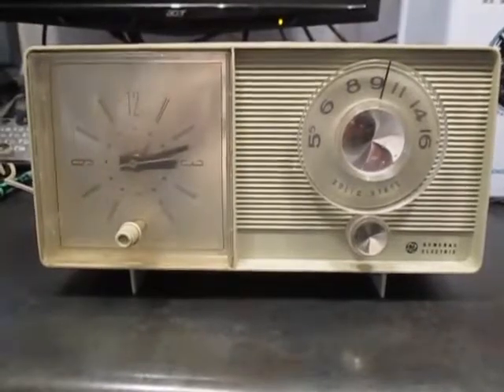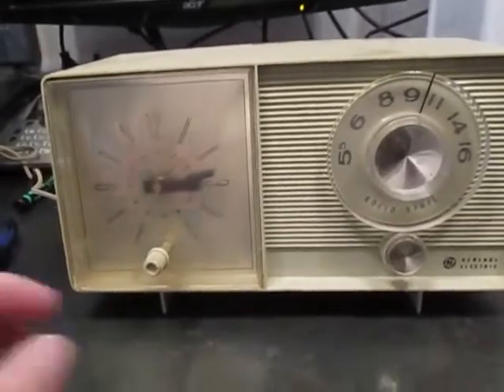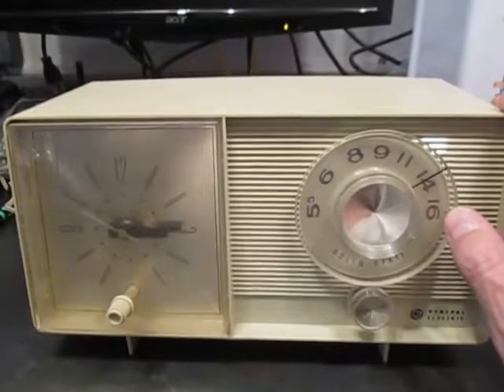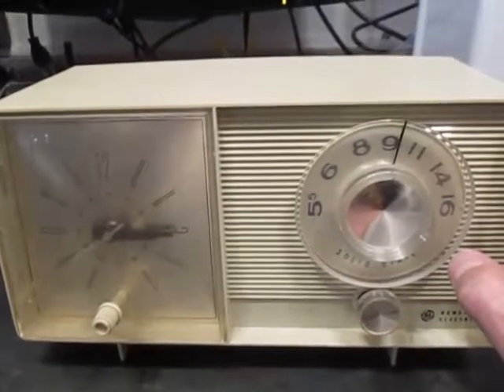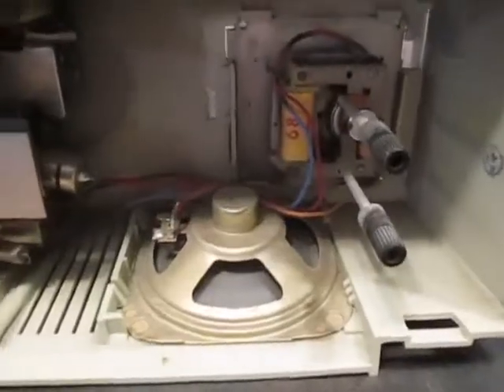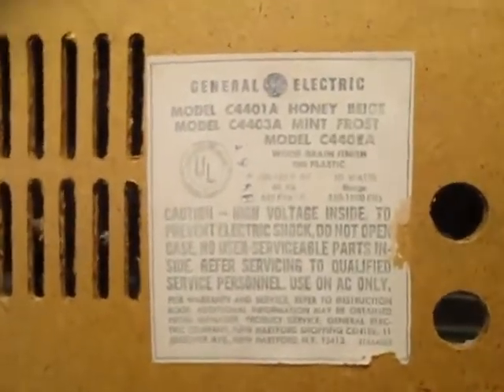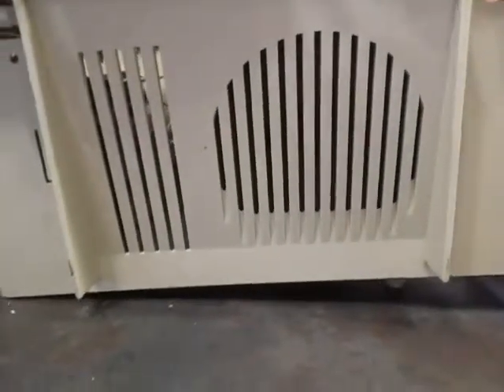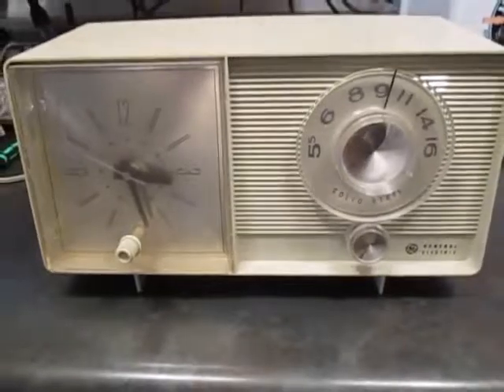Mr. Robot Shop - GE General Electric Clock Radio AM - 1960s / 1970s